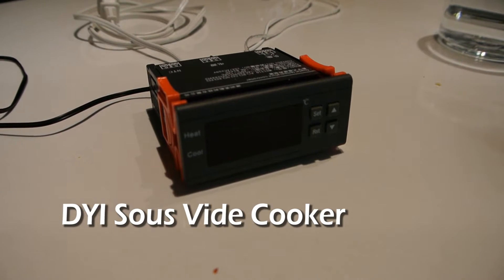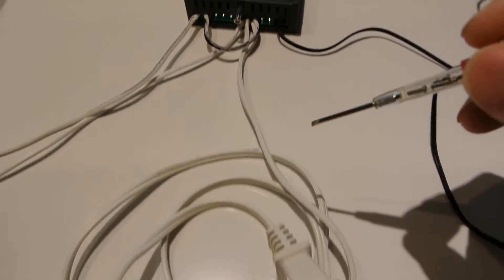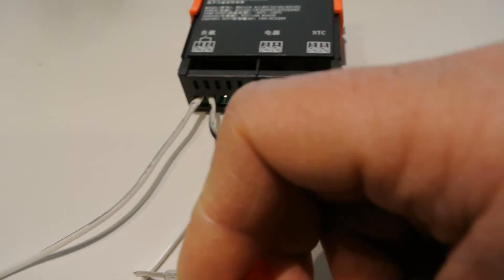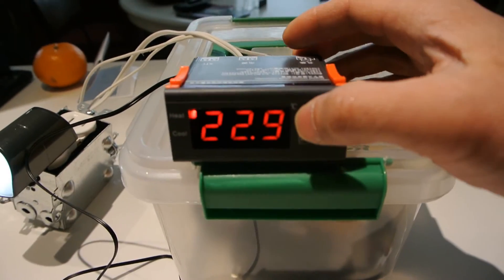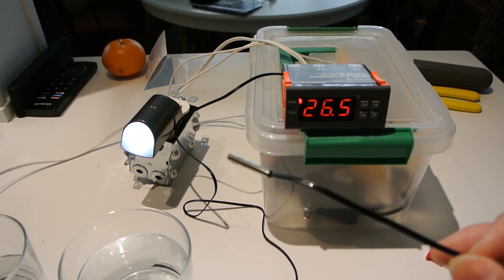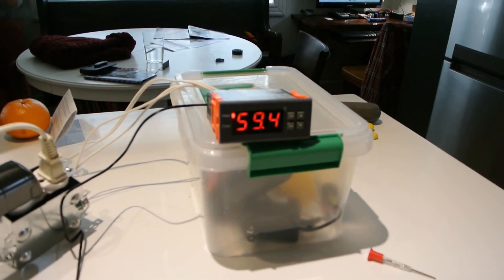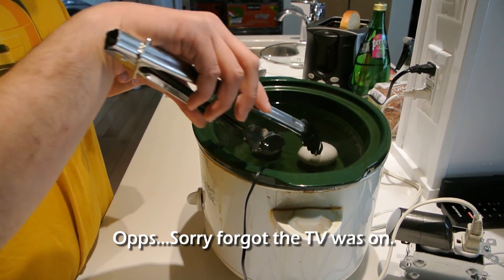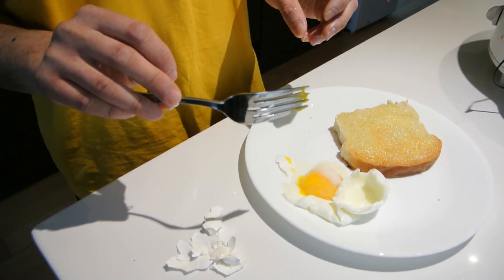DIY Sous-Vide Cooker Controller Part 1 - The Build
Do it yourself video for a Sous-Vide Cooker using a generic temperature controller.  Total investment was around 20 bucks with the electrical parts not including the slow cooker.

Total investment around 20 dollars.  Search on ebay for "Temperature controller" lots of them will come up in the search.  This model is the 110V rated for 10A.